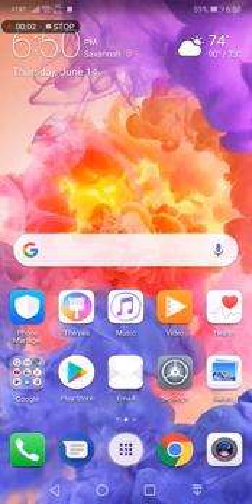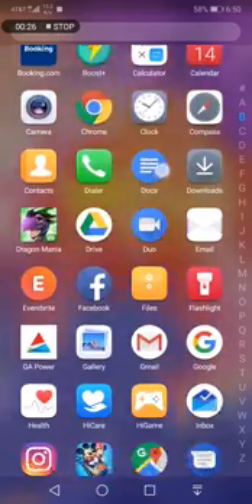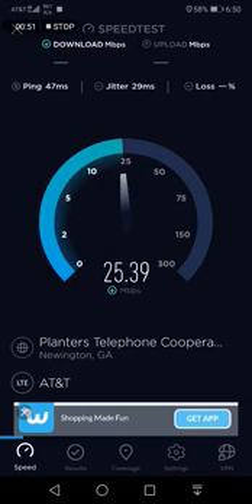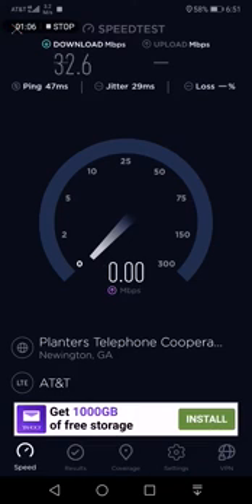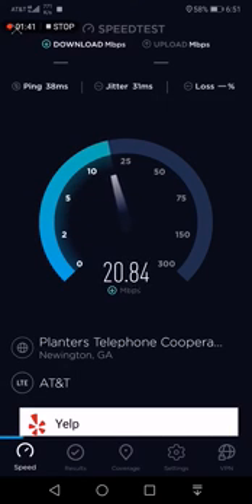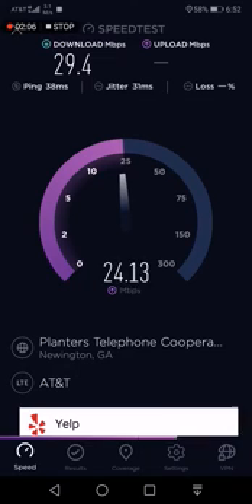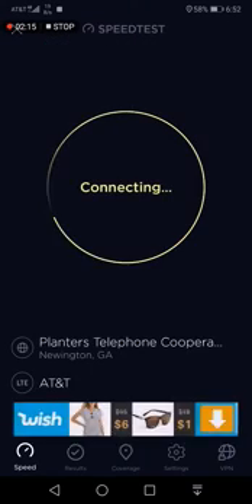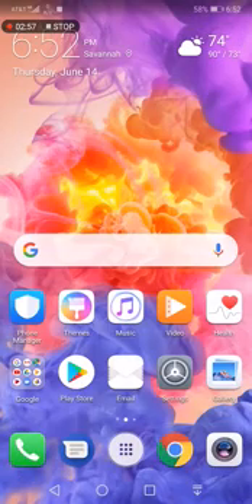Huawei P20 Pro Data Speeds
Conducting few network speed test with the P20 Pro using AT&T LTE.